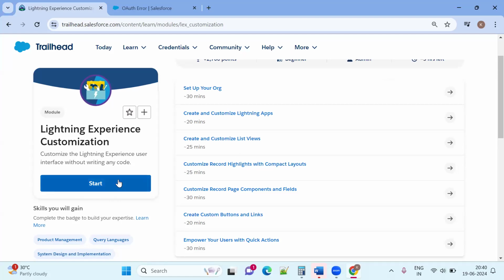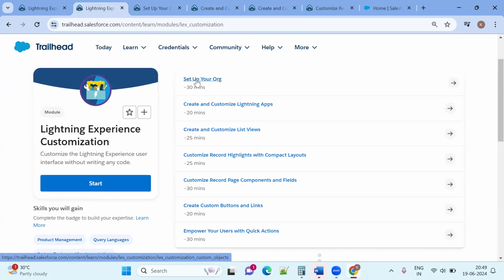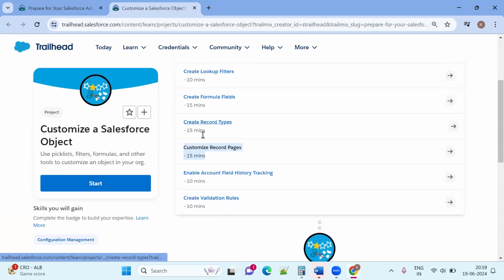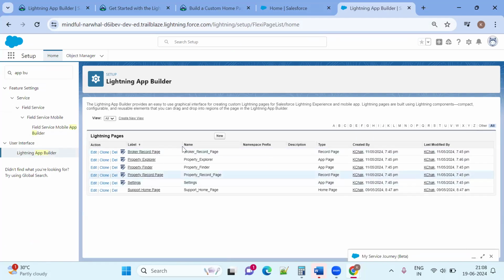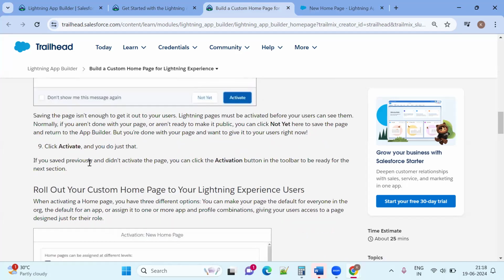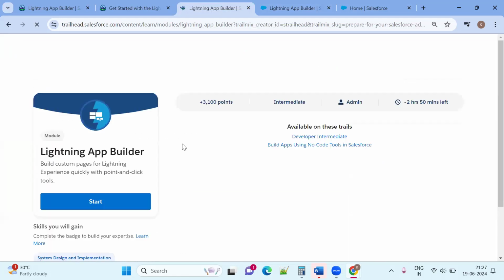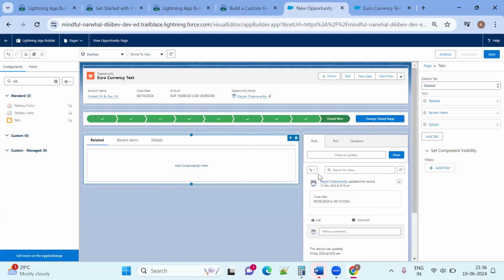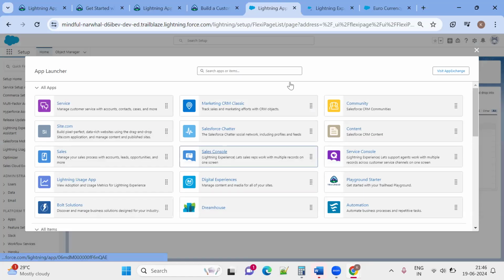Master Salesforce Lightning App Builder: Create Custom Home & Record Pages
"Unlock the full potential of Salesforce Lightning App Builder with our comprehensive tutorial! In this video, we will guide you through the step-by-step process of building custom home pages and record pages that enhance your Salesforce experience. Whether you're a beginner or looking to refine your skills, this video covers everything you need to know to create powerful and intuitive interfaces for your Salesforce users.

🔹 Introduction to Lightning App Builder
🔹 Creating Custom Home Pages
🔹 Designing Record Pages

By the end of this video, you'll have the knowledge and confidence to build dynamic and user-friendly pages that improve productivity and user satisfaction.